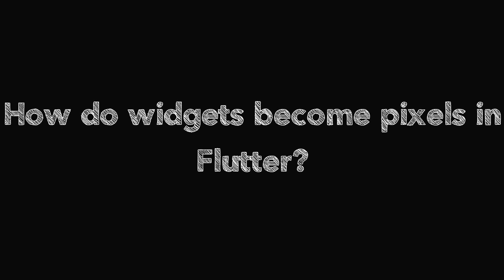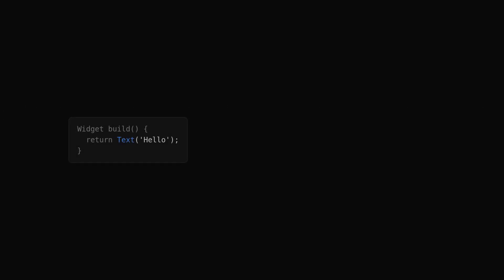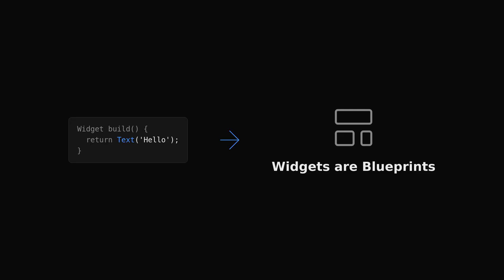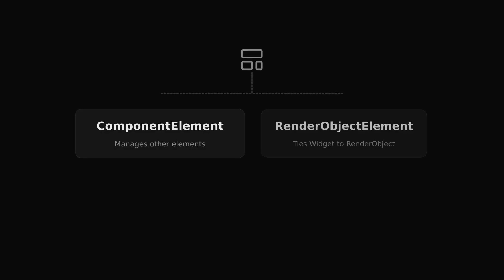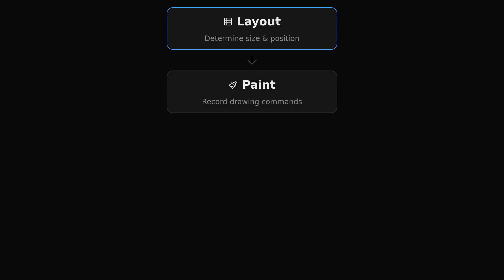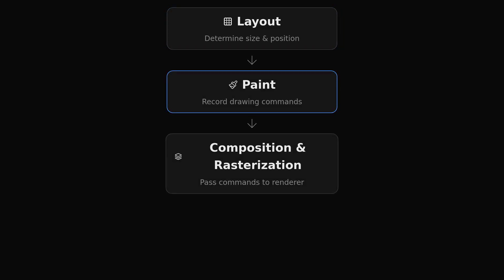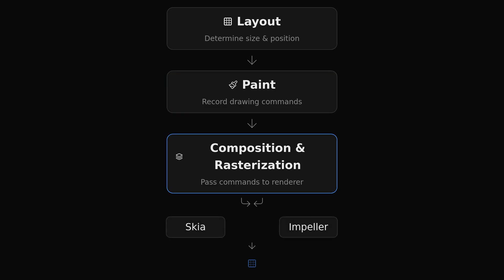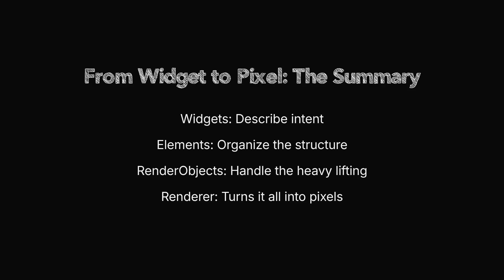How do Widgets become pixels in Flutter?